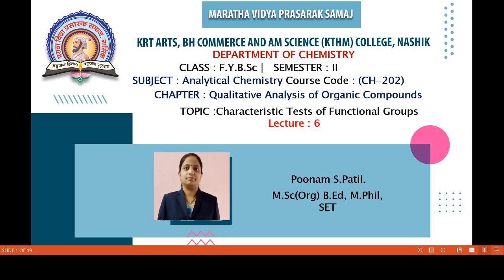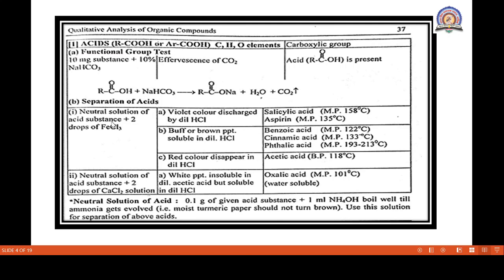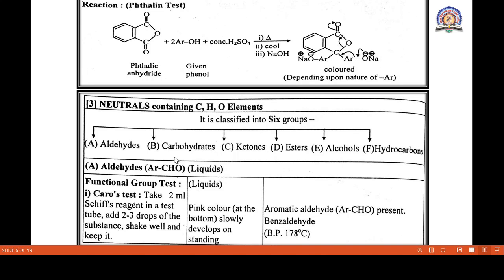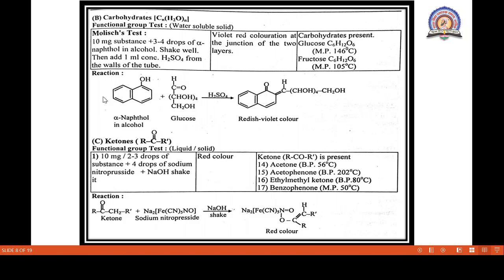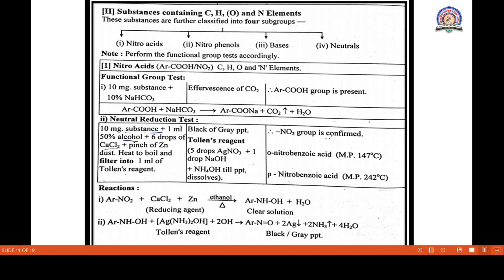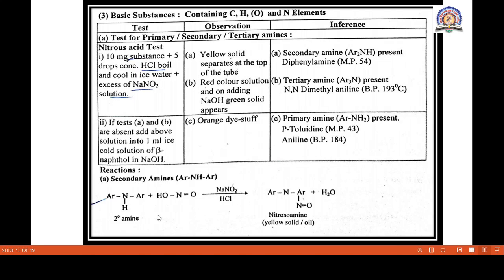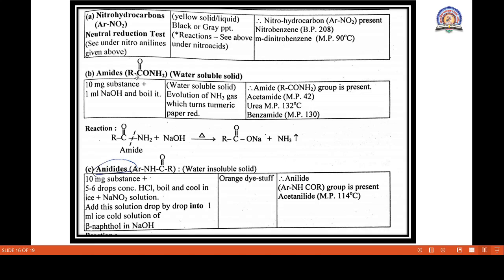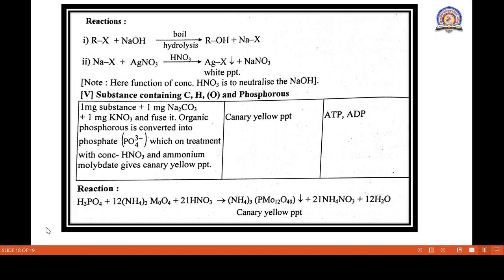F.Y.B.Sc.| (Chemistry) | Semester II | CH -202: Analytical Chemistry | Mrs P.S.Patil. I Lecture -6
Lecture :6
Chapter 3: Qualitative Analysis Of Organic Compounds
Topic : Characteristic  Test of Functional Group